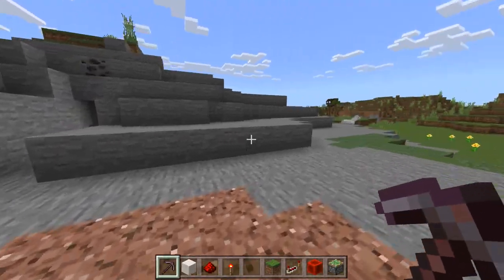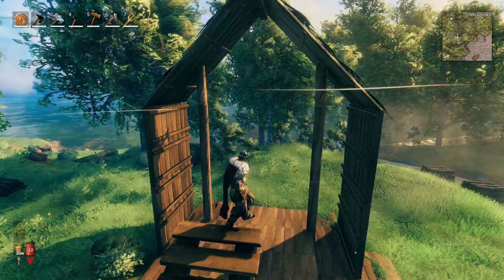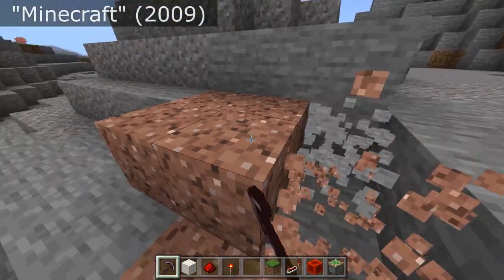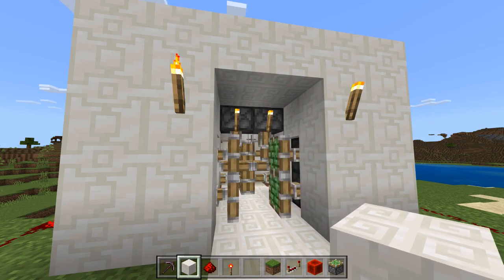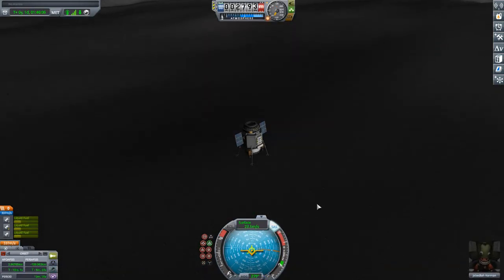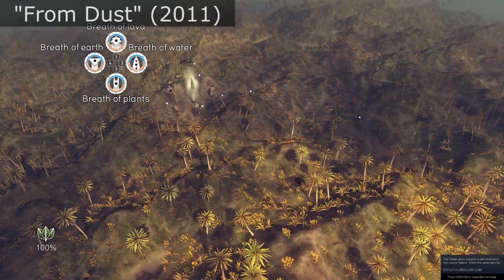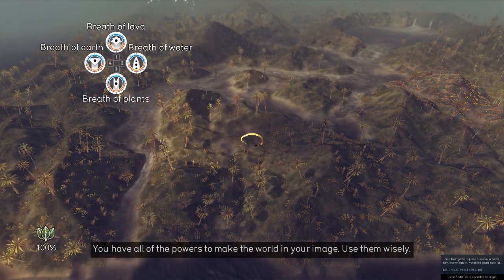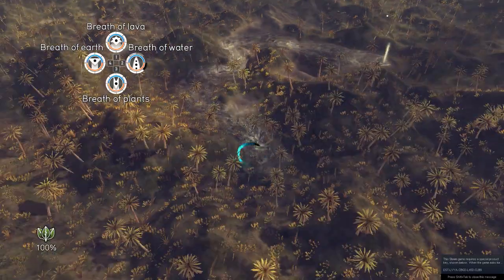Teaching engineering with video games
A run-down of engineering elements in four recent video games.